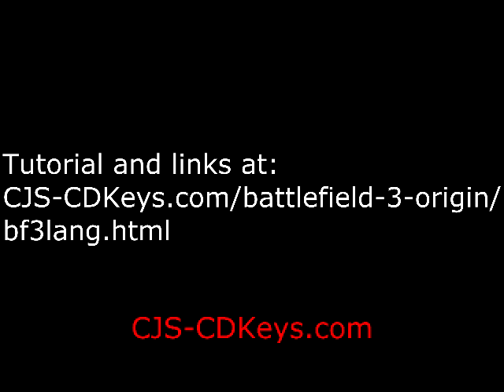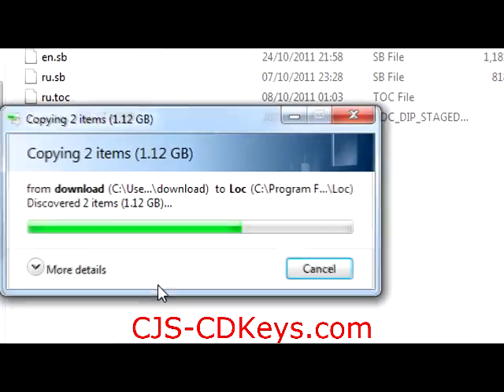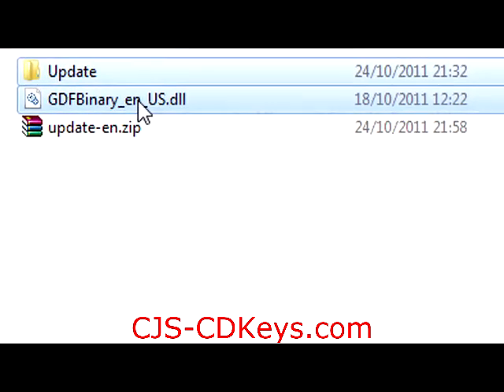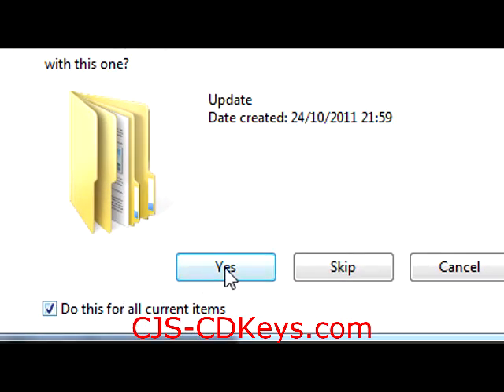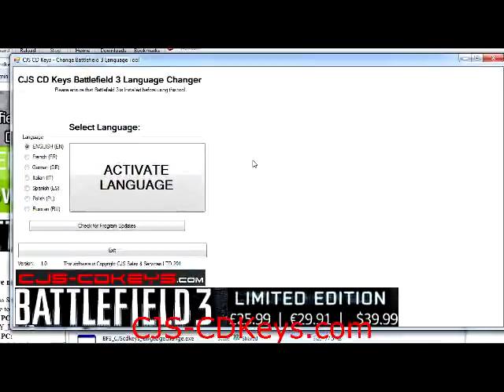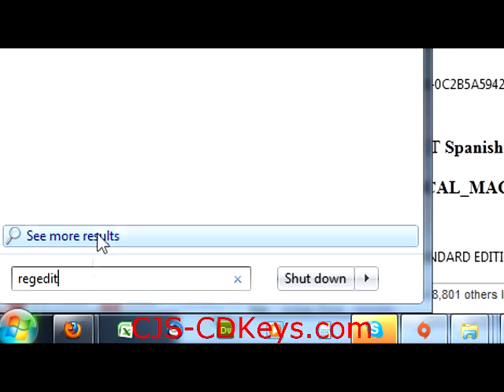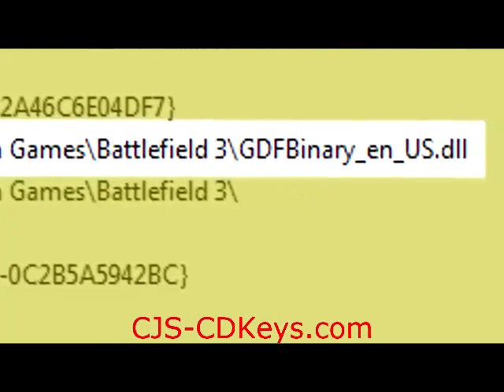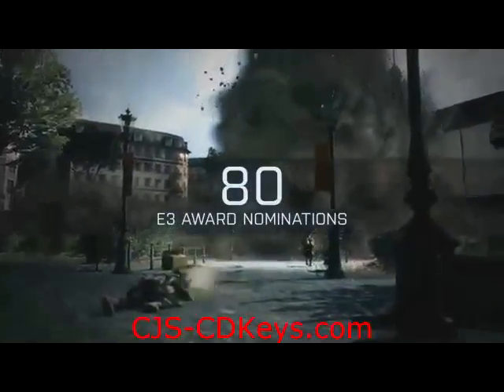How to change Battlefield 3 Russian into English language fix